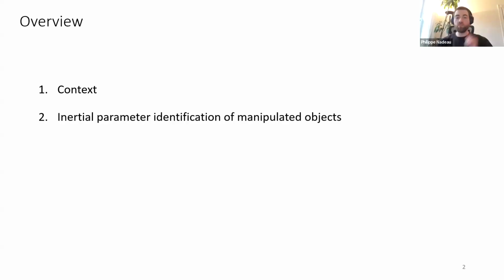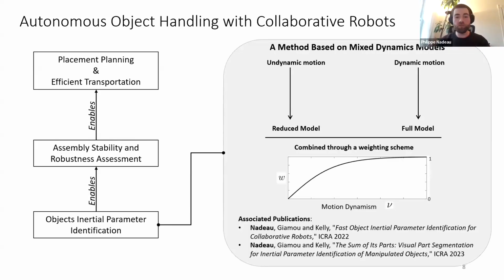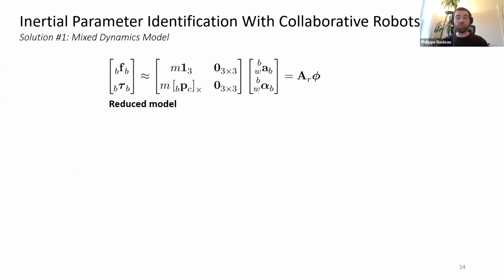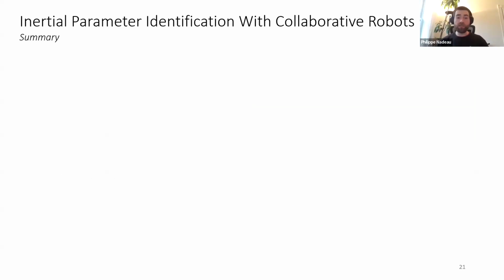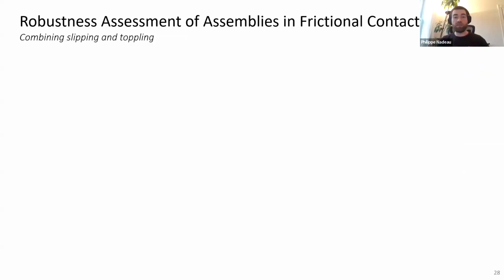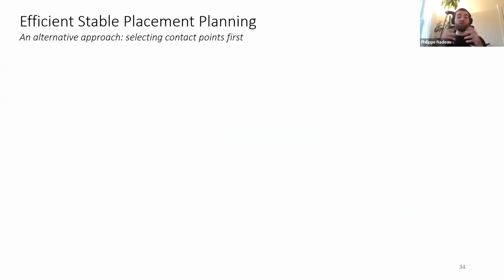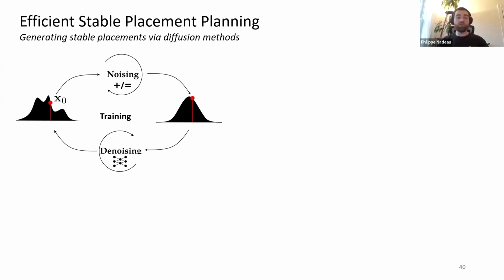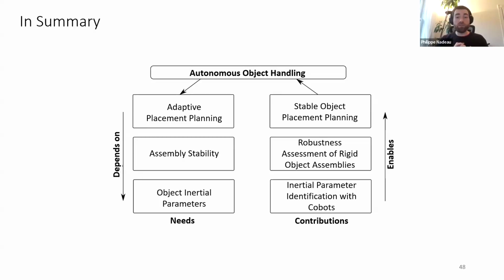Autonomous Object Handling in Collaborative Robotics: A PhD Thesis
Recording of the doctoral seminar given by Philippe Nadeau on his PhD thesis titled "Autonomous Object Handling in Collaborative Robotics".

Autonomous object handling involves grasping, transporting, and placing objects in contact with other objects. Autonomy, in this context, hinges on the capacity to model interactions between objects, and Philippe's thesis contributes vertically-integrated algorithms to improve the autonomy of cobots in object handling tasks.

Specifically, Philippe Nadeau's work contributes to improve manipulators’ autonomy by providing efficient inertial identification, fast robustness assessment of rigid body assemblies, and stable object placement planning capabilities.